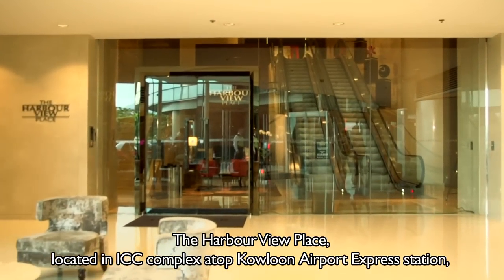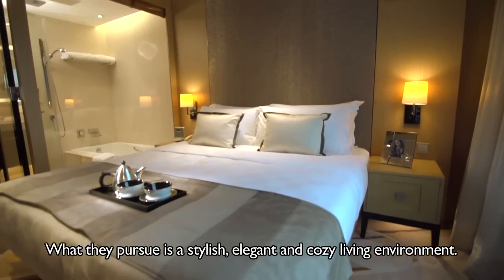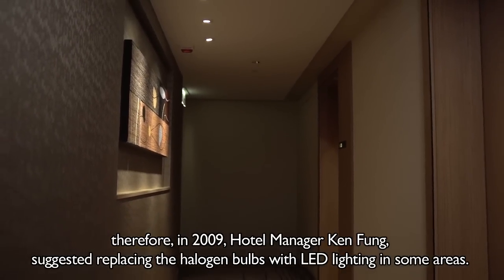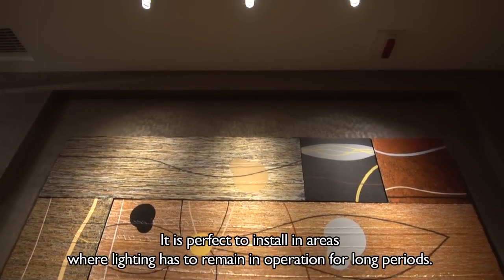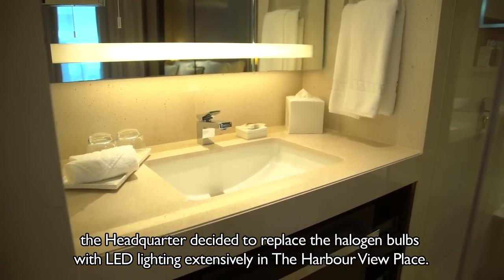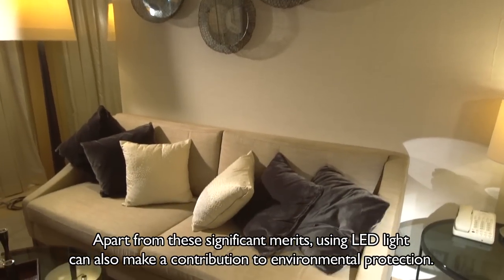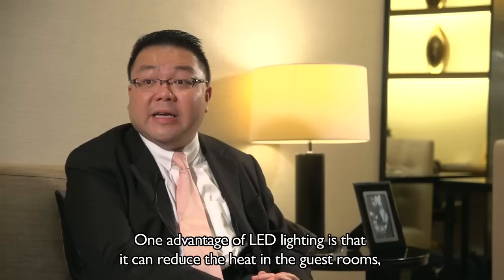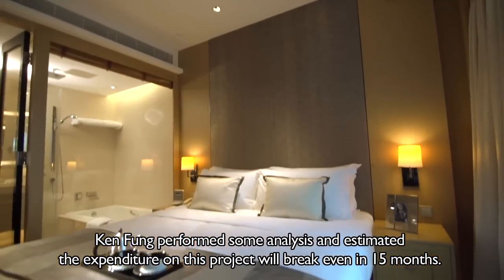The Harbour View Place and Philips Lighting, Exquisite and Eco-friendly LED Lighting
Hong Kong, as an international financial centre, attracts senior business executives around the world coming to work and live in. Grasping the need of these elite clients, The Harbourview Place introduces luxury serviced suites, with cozy and stylish interior design, for extended stays. To gratify clients' demand on ambiance and high quality facilities, the Hotel is meticulous on lighting design. It also replaced the lighting system with LED in recent years so to cope with the global trend of environmental protection.